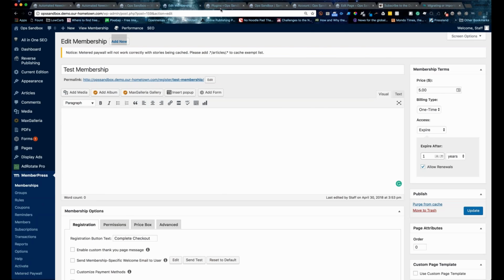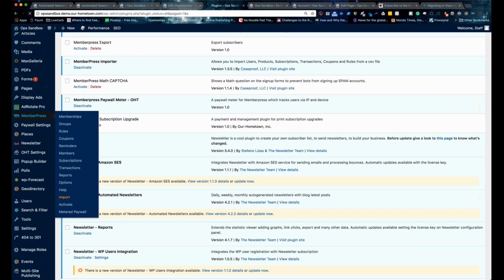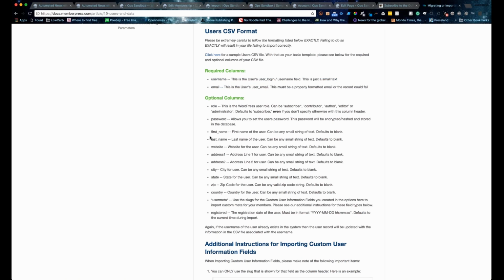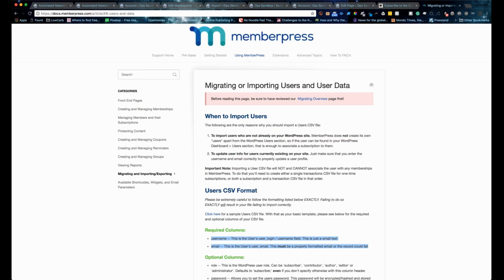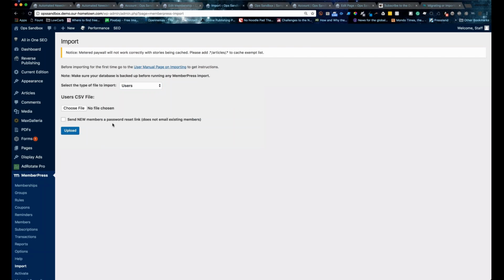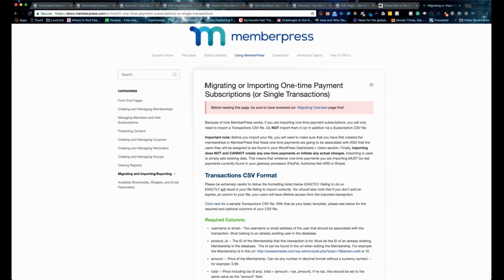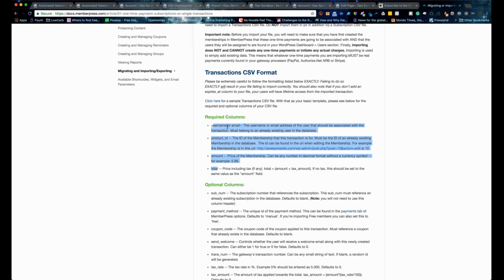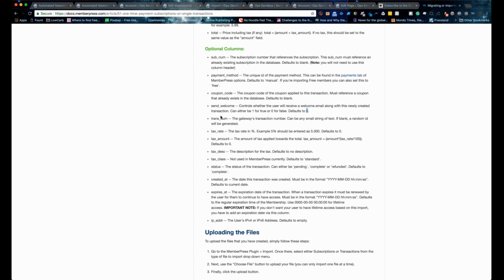Our Hometown WordPress Training - MemberPress Import